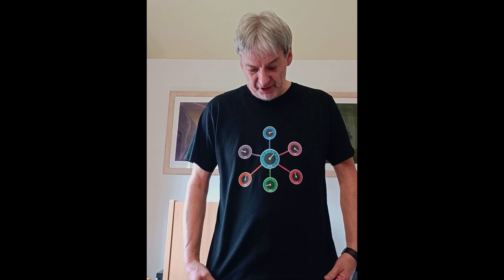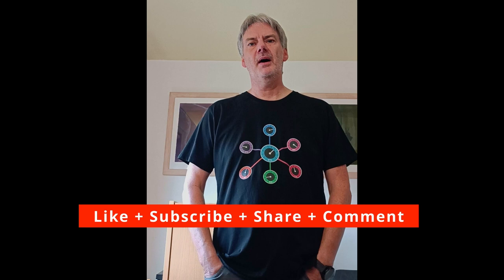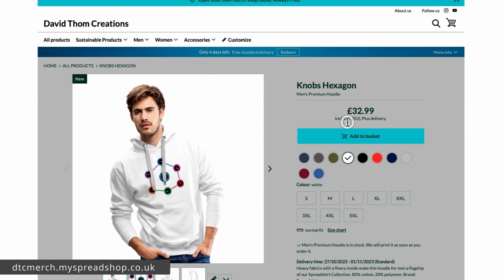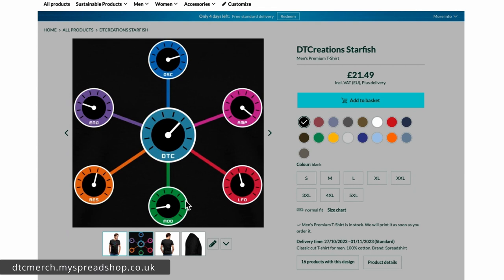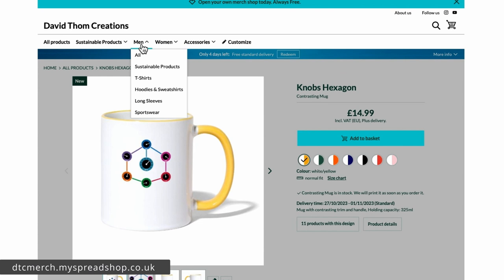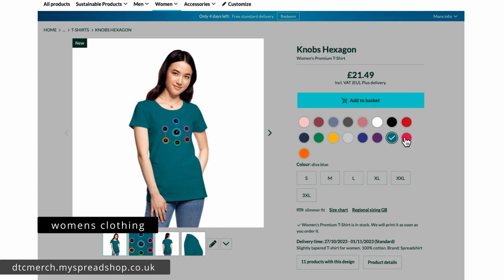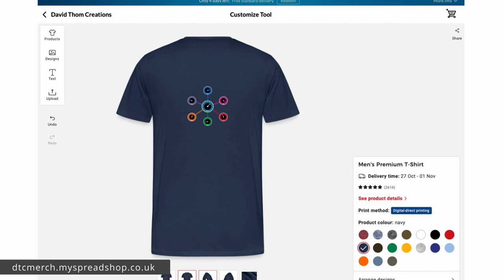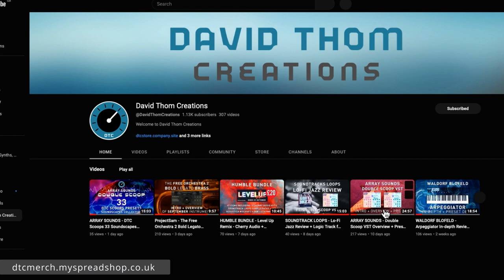DTC MERCH STORE - Overview of Products + Designs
Short video of my latest venture the DTC Merch Store.
I have a look at a sample Premium T-Shirt I ordered and then go over the available Men's and Women's clothing and some accessories.

0:00 Start
0:20 Overview of Products + Designs
4:10 Womens
4:40 Customisation
5:25 Outro

My channel content is not sponsored or paid for in anyway. The opinions are all my own having used the products I review.